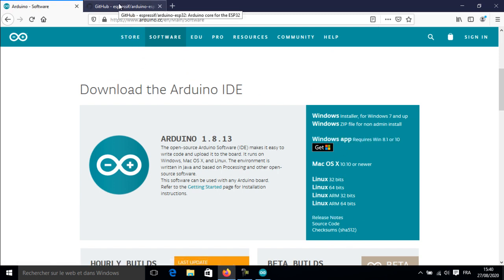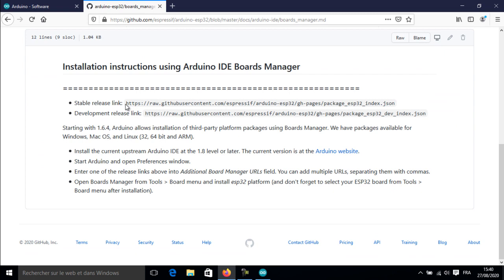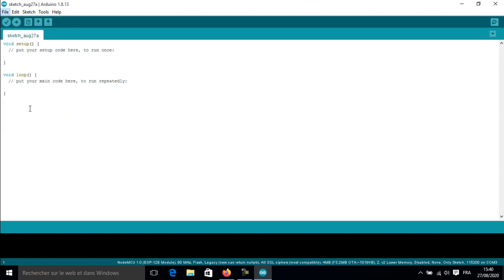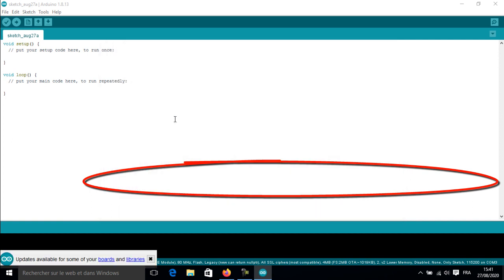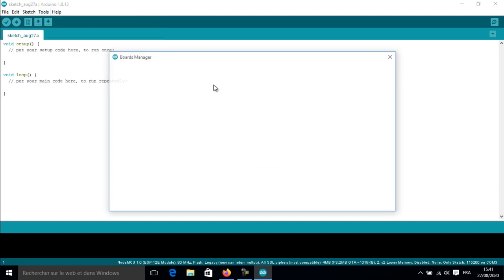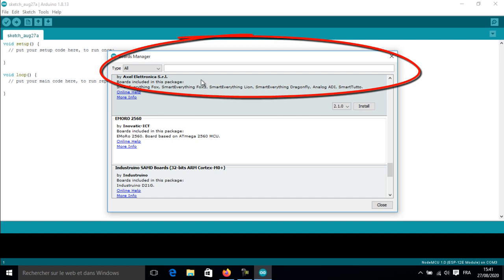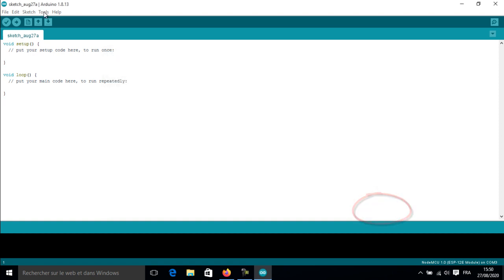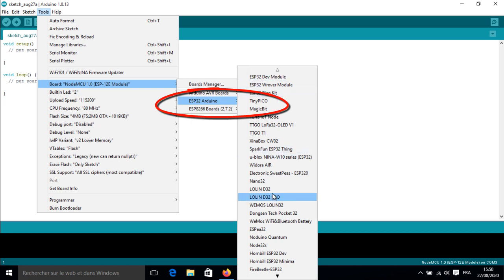ESP32 tutorial A-01: Software install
In this video, we will see how to prepare our programming environment by installing the Arduino IDE and adding the ESP32 board into the available boards.

 Site that we will be using : easycoding.tn

If you have any problem and want to ask question, you can comment